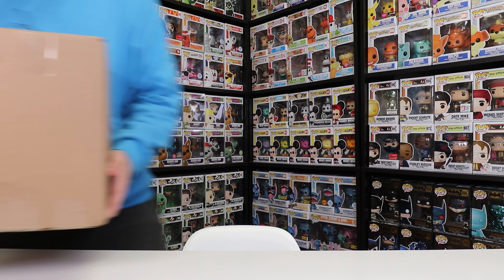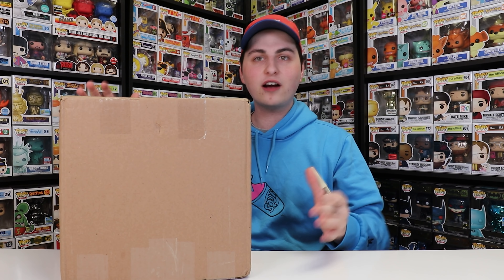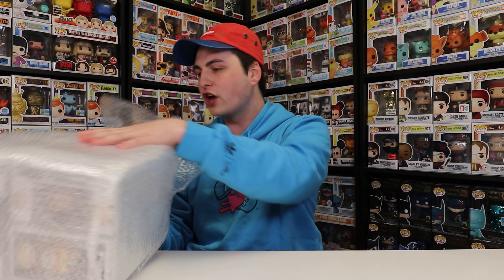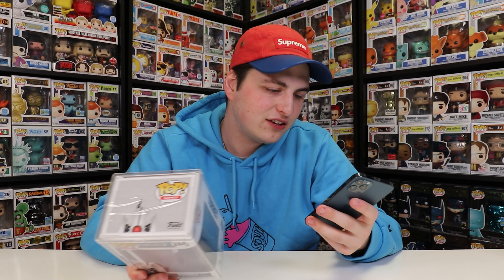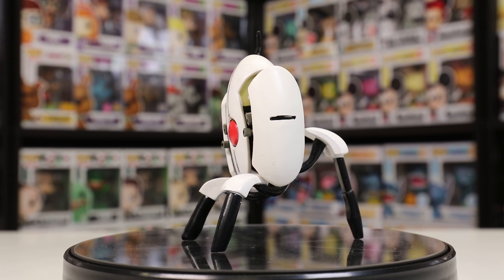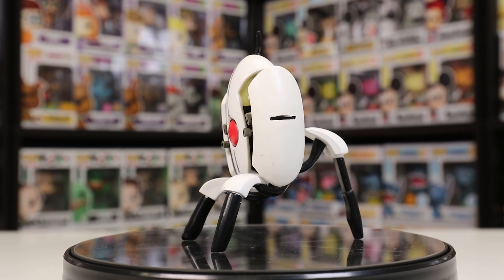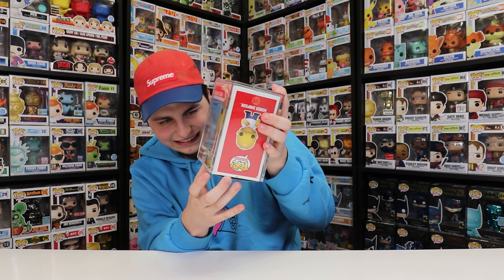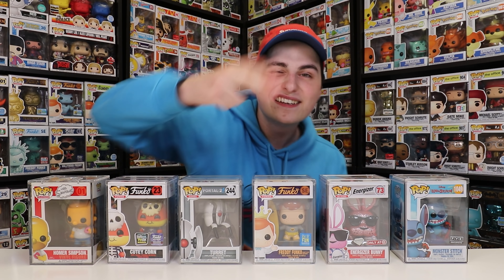Unboxing My $1000 Funko Pop Auctions Package!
Today we are unboxing all of the figures that I got during my latest Whatnot auction video! These are some crazy Funko Pops I never thought I would have!